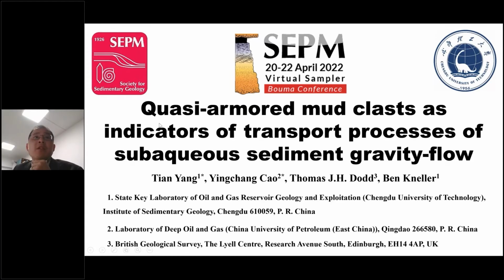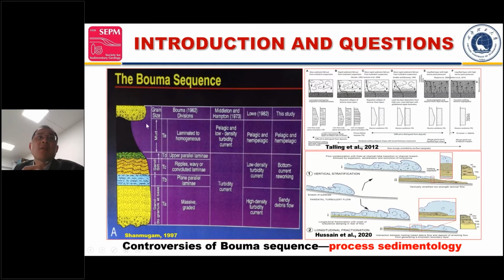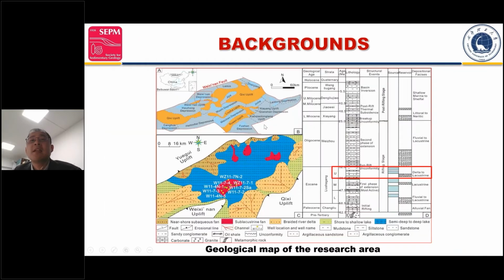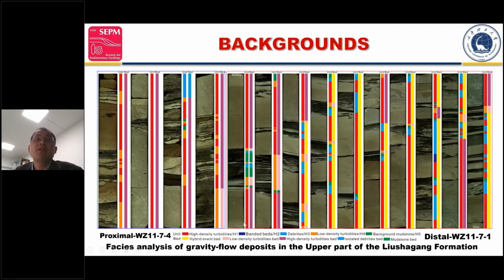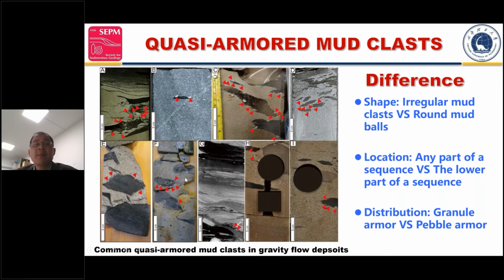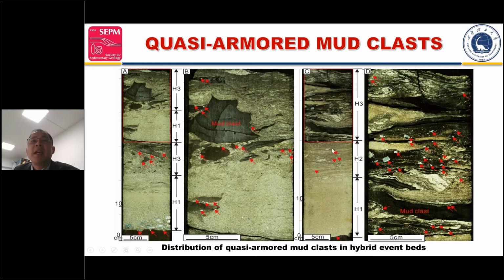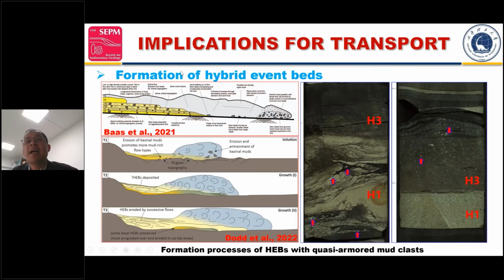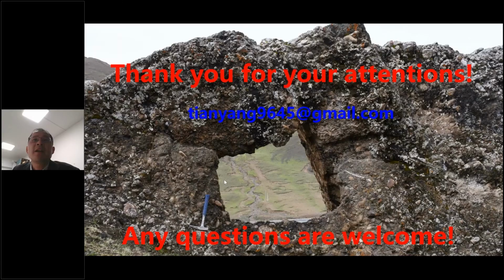Tian Yang | Quasi-armored mud clasts as indicators of transport processes of subaqueous sediment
20-22 April 2022 Day 1 - Flow Processes
Tian Yang | Quasi-armored mud clasts as indicators of transport processes of subaqueous sediment gravity-flow

To build the relationship between transport processes of subaqueous sediment gravity-flows and the character of their deposits is the expectation of various research works. A special type of quasi-armored mud clasts, which are coated with occasional sand, granules, or pebbles, but with various irregular shapes are present in core of subaqueous sediment gravity-flow (SSGF) deposits worldwide. One type of quasi-armored mud clasts is characterized by grains around the clasts, while another is characterized by grains within them. Quasi-armored mud clasts are caused by the erosion by high-density turbidity currents and distributed in H1a, H1b, H2, and H3 division of the hybrid event beds. The formation and distribution of quasi-armored mud clasts demonstrates the process of downflow transformation from high-density turbidity current to low strength debris flow through the erosion of muddy substrate. At the same time, the presence of quasi-armored mud clasts in massive sandstone also clearly demonstrates a high-density turbidite origin. Recognition of quasi-armored mud clasts and their distribution in deep-water deposits can have important implications for reconstruction of SSGF transport processes.